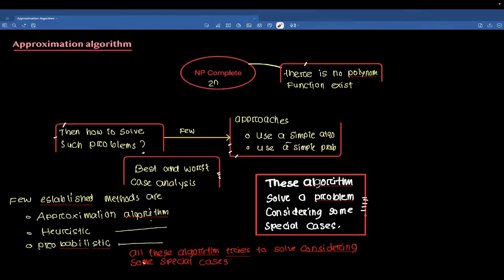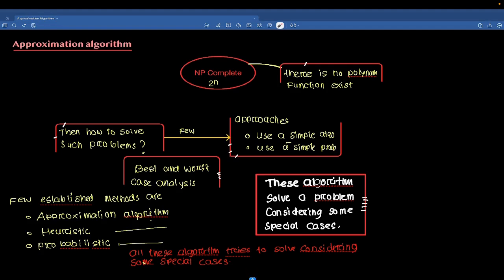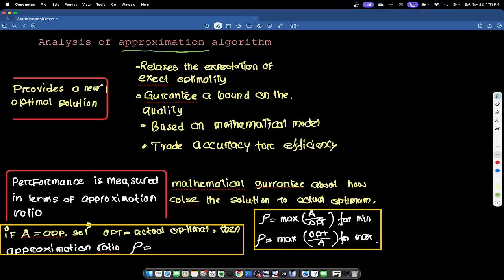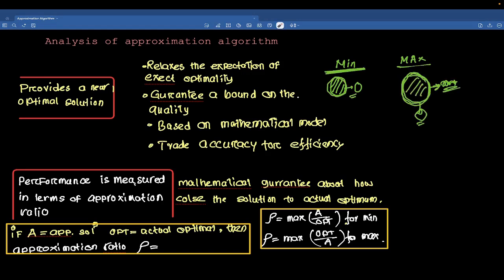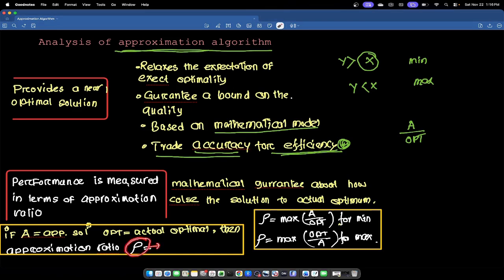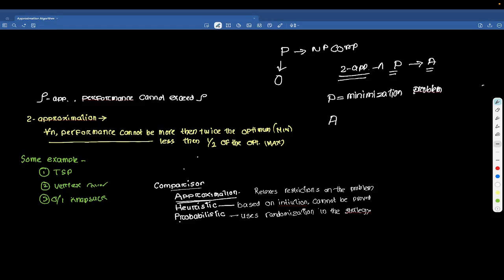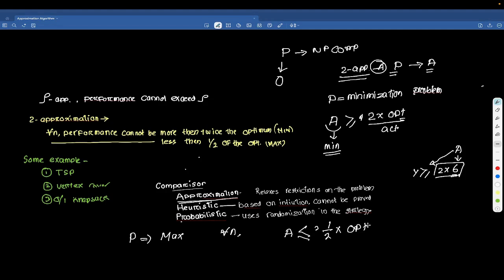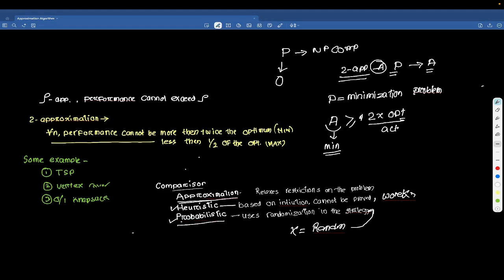Approximation Algorithm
This video introduces approximation algorithms, explaining how they offer efficient, near-optimal solutions for complex optimization problems.